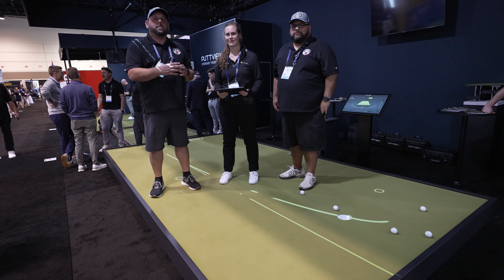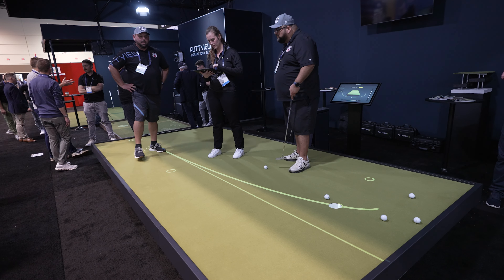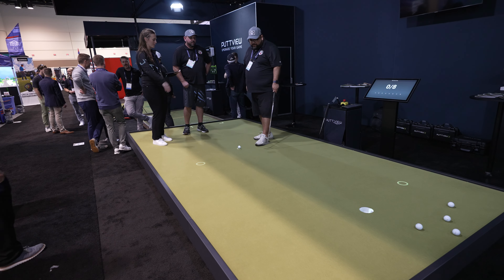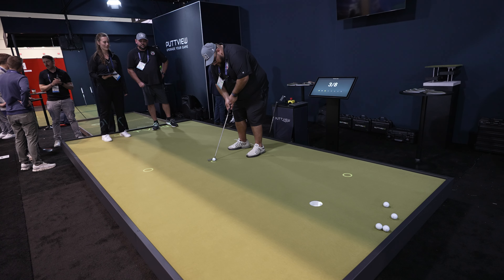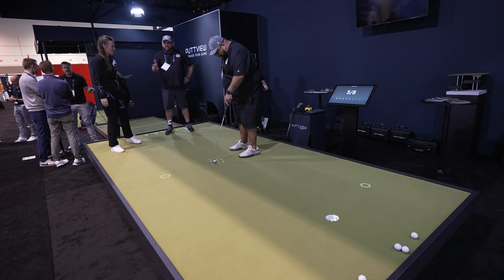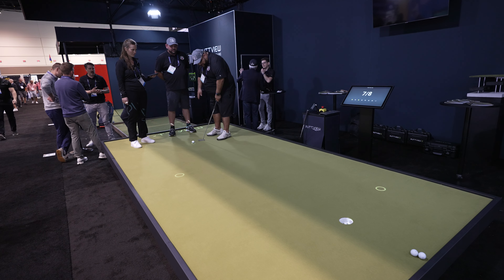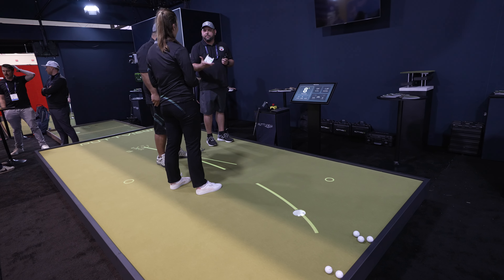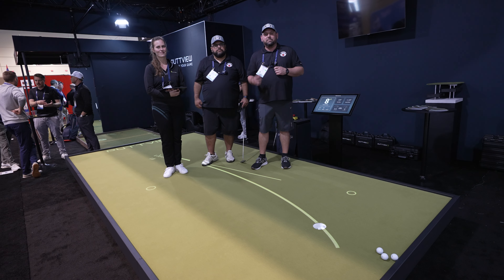Puttview Booth PGA Show 2024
In this video Garage Golf visits the Puttview Golf Booth at the PGA Merchandise Show 2024 to showcase what's new at Puttview and what golfers can expect with options in 2024 from Puttview as well.

Have any questions or would like to set up a time to meet with Garage Golf to go over your golf simulator needs? Make sure to schedule a time directly with us by visiting our Calendly